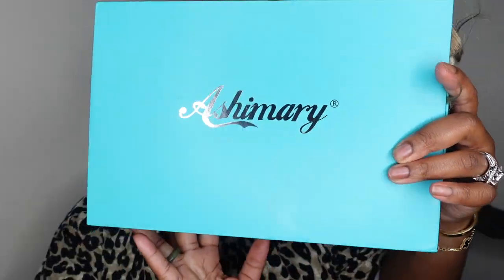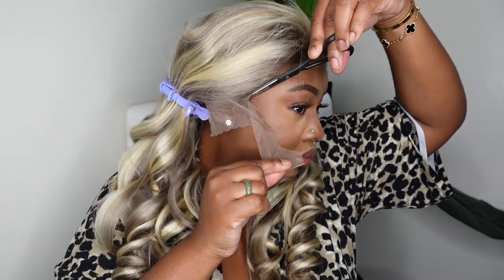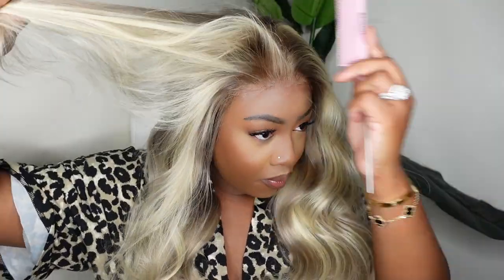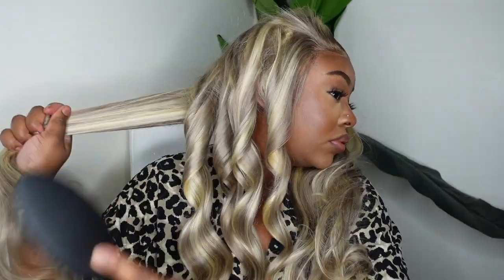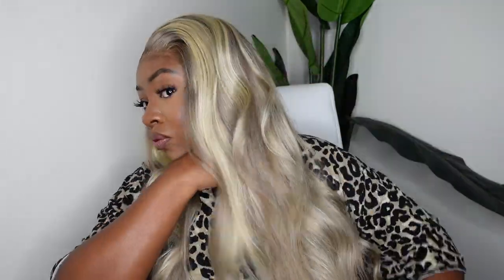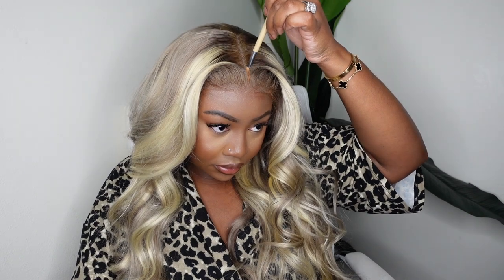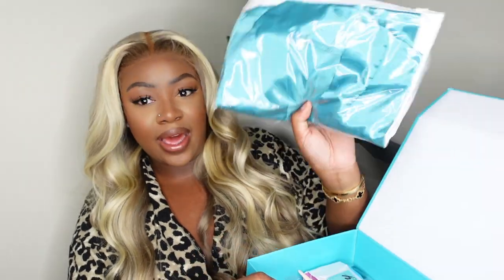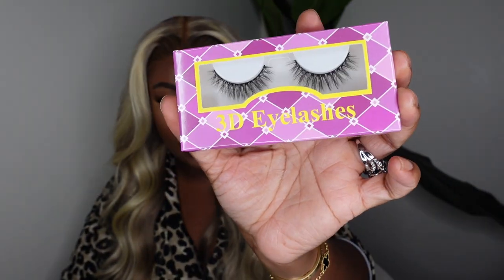BLONDE BALAYAGE FOR BROWN GIRLS 🍫✨ | ft. ASHIMARY HAIR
●▬▬▬▬▬▬▬▬▬ ❤Ashimary Hair❤ ▬▬▬▬▬▬▬▬●

Hair Details:  Blonde Balayage Highlight Color 13*4 lace frontal Wig body wave 26inch 250% density

PRODUCTS MENTIONED:
Flat Iron

-SMOOCHES 💜💜💜